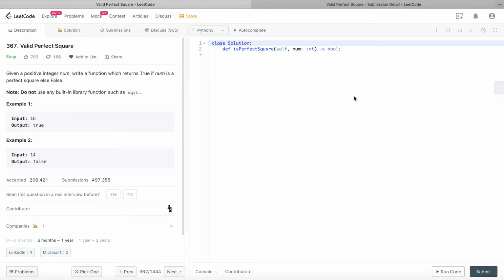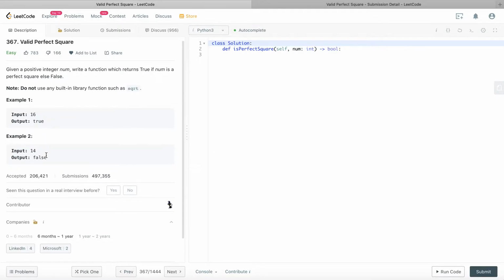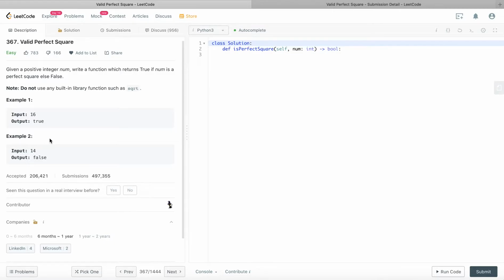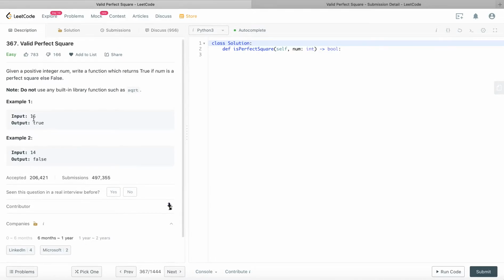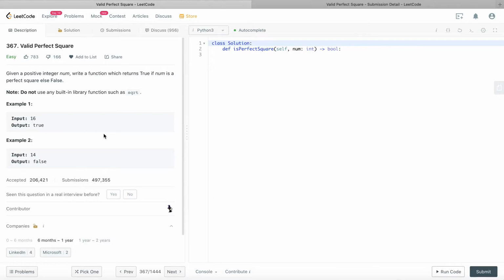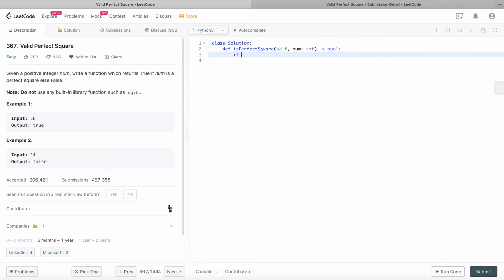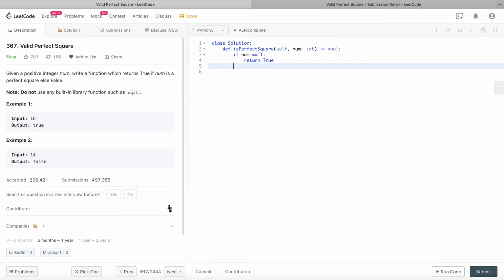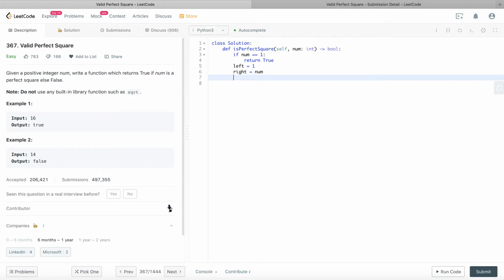Leetcode 367. Valid Perfect Square Python Solutions